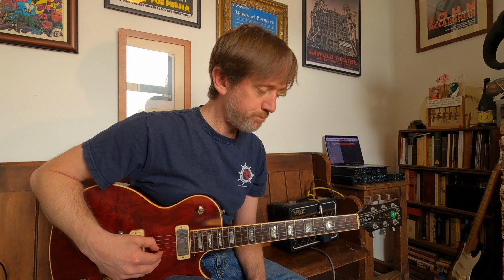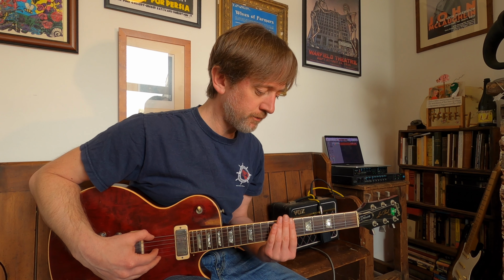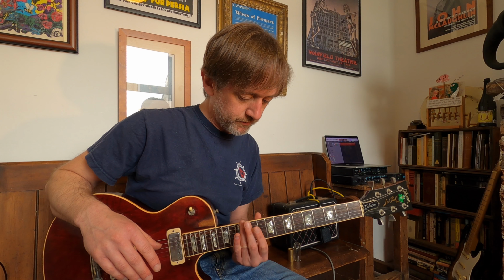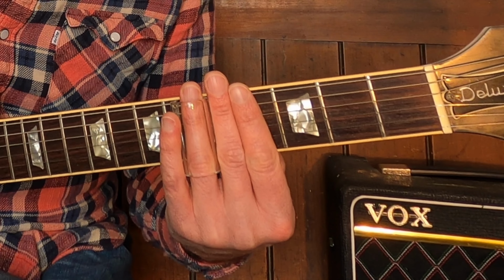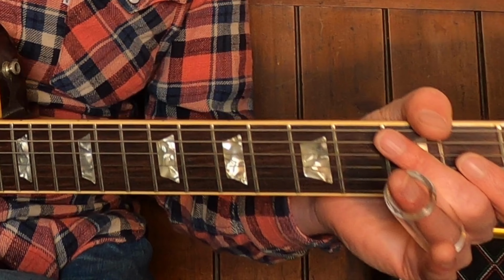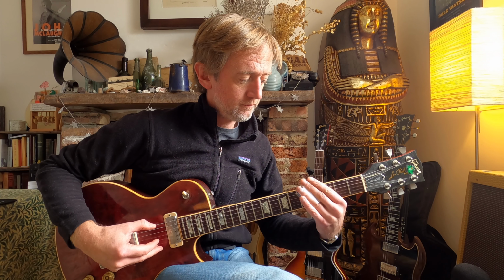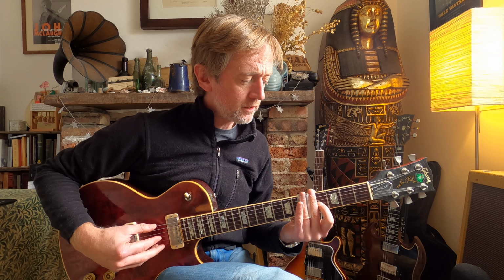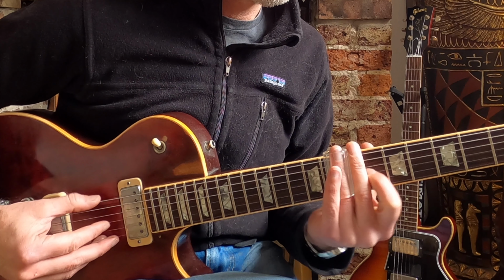Open E Electric Slide Guitar - Some thoughts for beginners.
Thanks again for all your nice comments and for watching.

Here's some thoughts about learning open E tuning slide guitar and a method for playing major and minor chords.

Thanks again for all your nice comments and for watching. That fact that you all are watching is amazing.